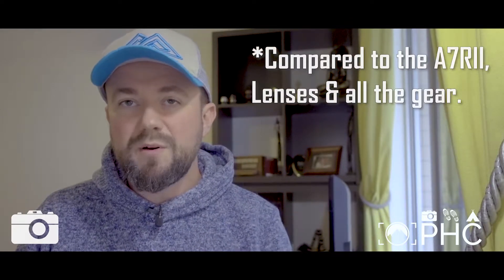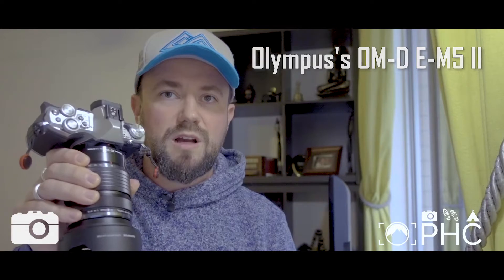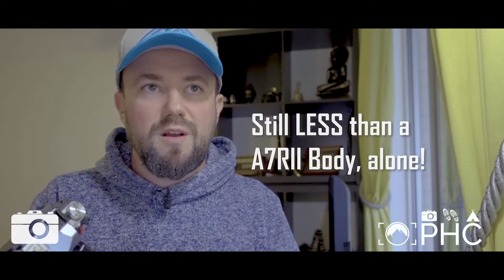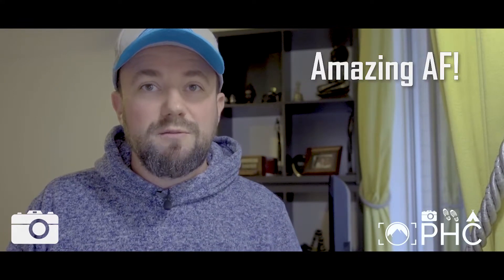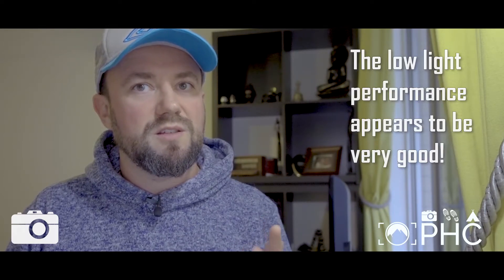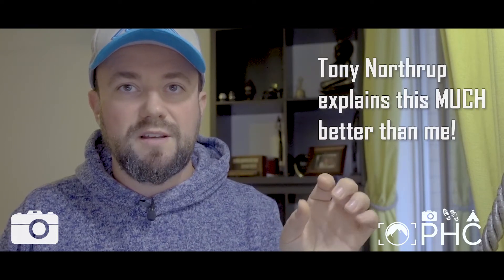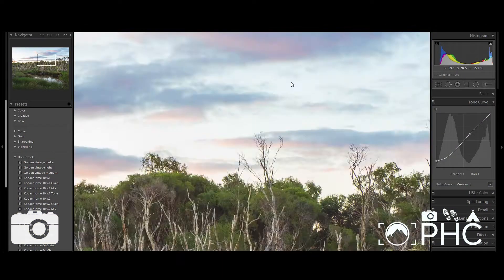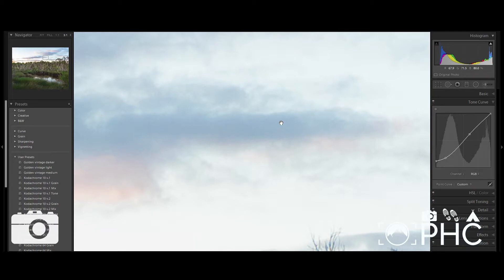Olympus vs Sony - The Best Travel Camera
Stuck inside, Simon discusses the benefits of a new camera system for travel photography.